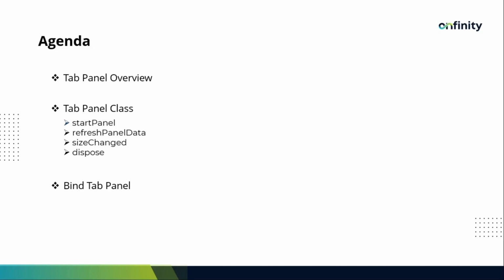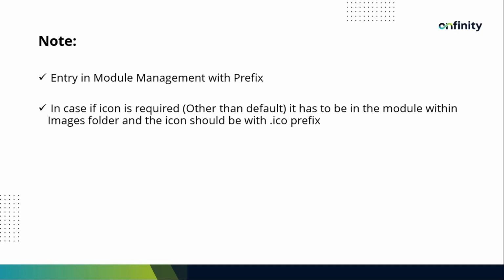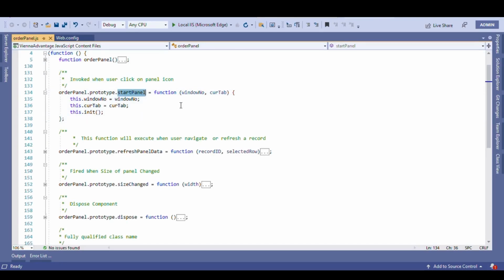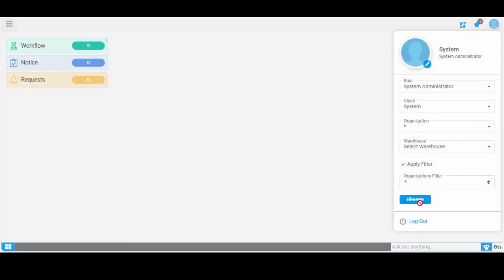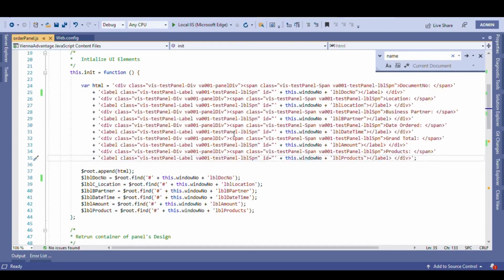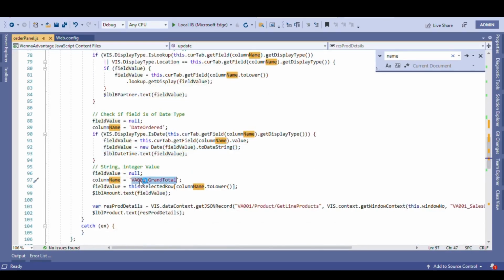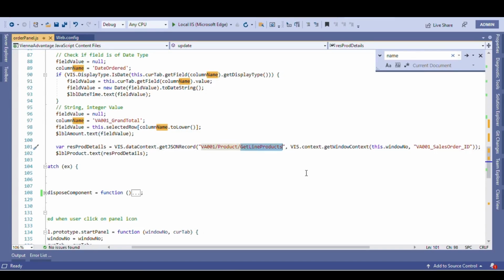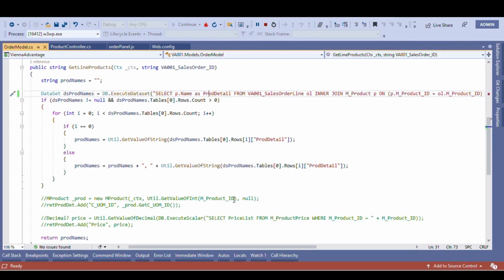01 Tab Panels | Complete Guide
Learn how to build custom tab panels in the Onfinity ERP framework using JavaScript and dynamic screen configuration. This comprehensive guide walks you through creating interactive UI components that display contextual data, linked to specific tabs and records.

Tab panels are essential for organizing information on your ERP screens. They let you display consolidated data, fetch information from multiple tables, and apply custom logic—all while keeping your interface clean and user-focused. Whether you need to show order summaries, product details, or aggregated metrics, tab panels give you the flexibility to build exactly what your business needs.

This video covers everything you need to implement tab panels in your Onfinity environment.

ERP developers building custom interfaces
System administrators configuring screens
Implementation teams designing user workflows
Technical leads planning module customization

Creating tab panels through screen configuration
Writing JavaScript classes for UI components
Implementing framework standard functions
Fetching and displaying data from multiple sources
Handling foreign keys and date formatting
Building responsive layouts with alignment options
Updating tab panel data as users navigate records

This video demonstrates real-world implementation on a sales order screen, showing how to retrieve header information, display line items, and refresh data dynamically as records change. You'll see the complete development lifecycle—from configuration to coding to testing in your browser console.

Tab panel customization becomes straightforward once you understand the core functions: StartPanel initializes your design, RefreshPanelData updates content as you navigate, and Dispose cleans up resources. The framework handles the heavy lifting while you focus on building the logic that matters to your business.

Whether you're displaying simple reference data or complex aggregated calculations, this guide shows the exact patterns you need.

READY TO BUILD CUSTOM TAB PANELS?

LINKS

TIMESTAMPS

00:00 Introduction to tab panels
02:15 Screen configuration setup
05:30 JavaScript class structure and standard functions
09:45 Fetching and displaying field values
14:20 Working with foreign keys and date formatting
18:50 Dynamic data retrieval from line items
22:30 Testing and implementation results